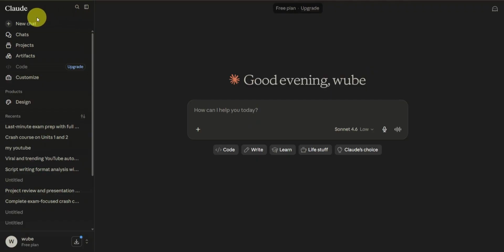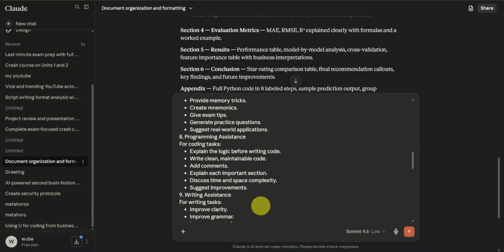How to Fix "Prompt Is Too Long" Error in Claude Code [2026 GUIDE]